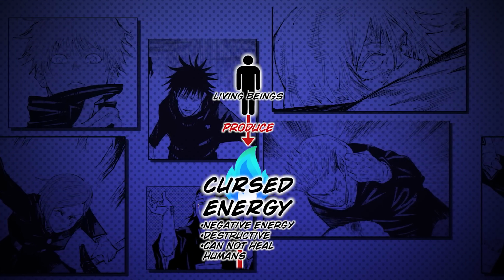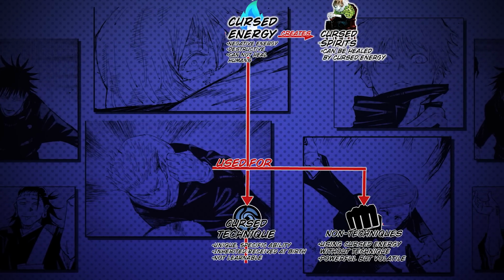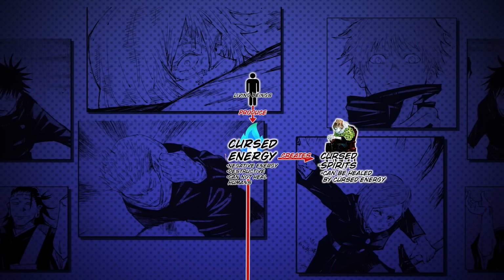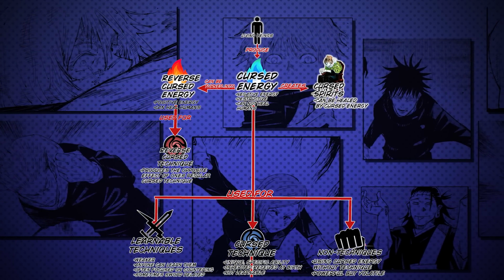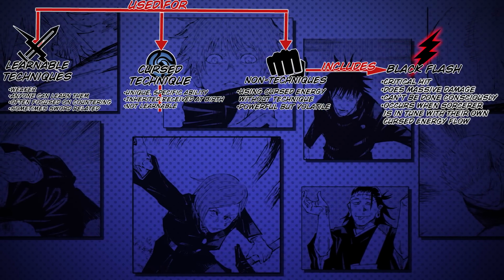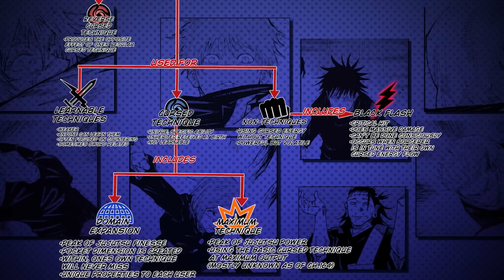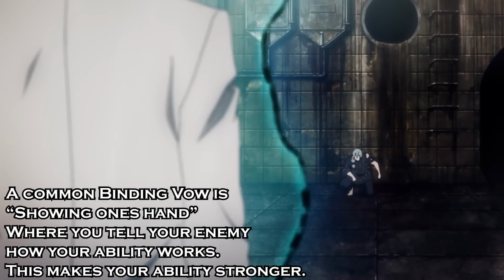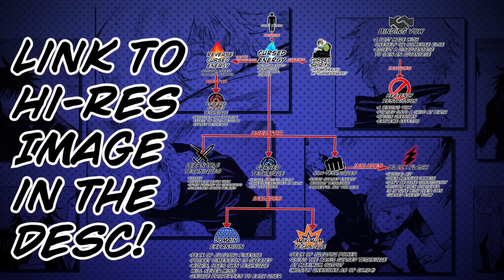Cursed Energy Explained! - The Jujutsu Kaisen Power Guide